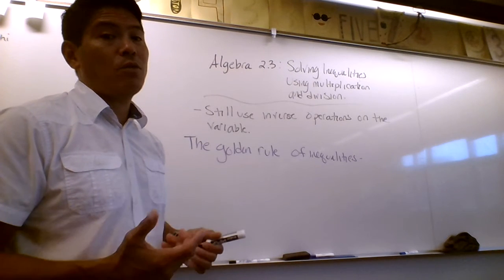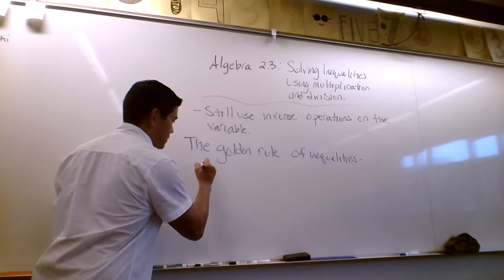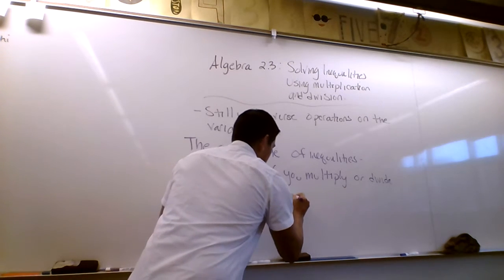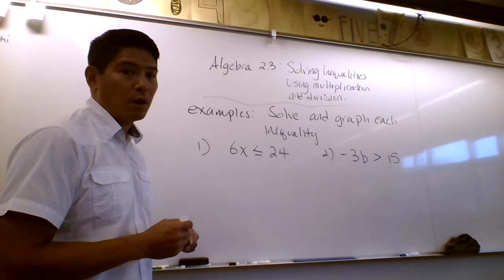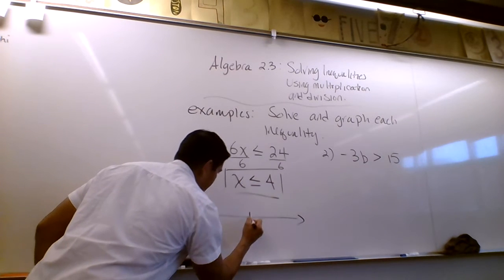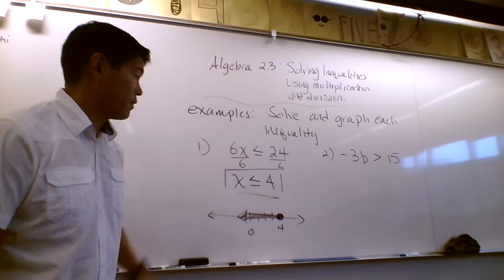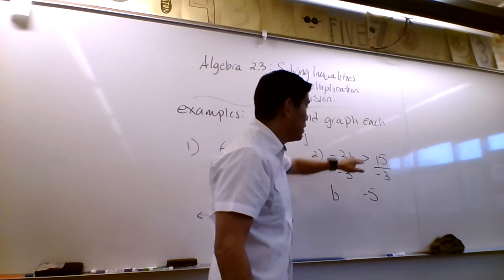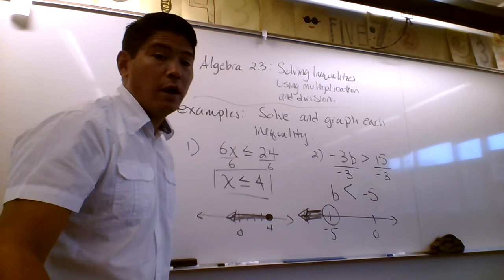Algebra 2.3 part 1: Solving inequalities using multiplication and division.